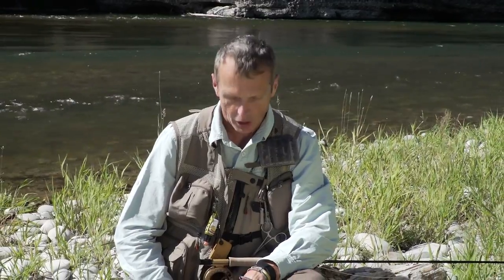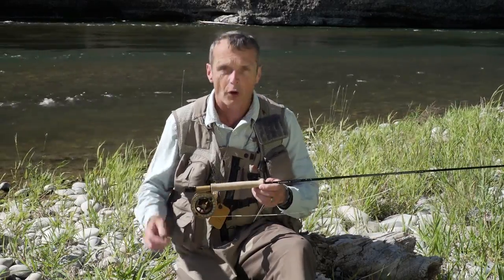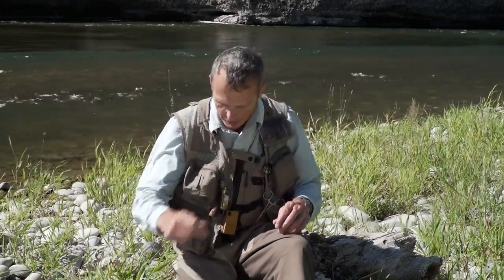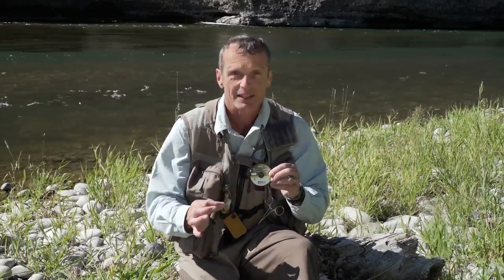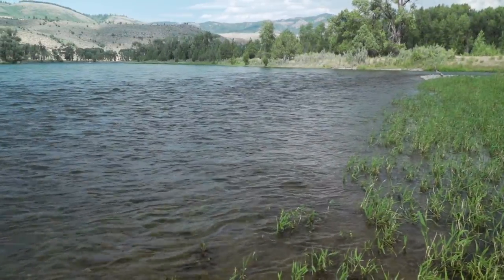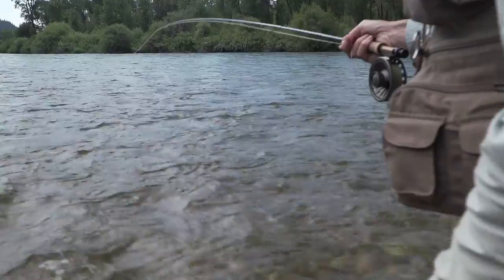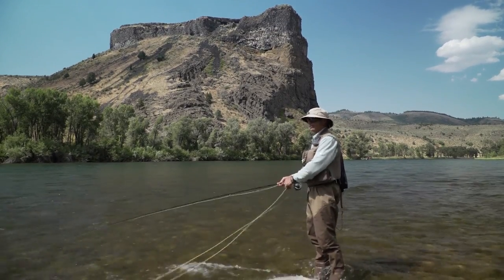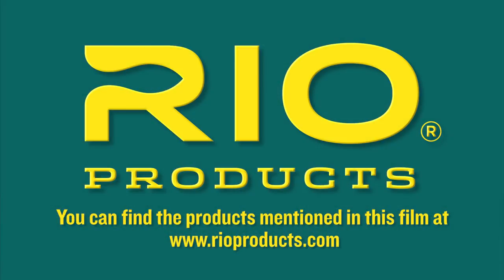Episode 1 - How To Fish a Soft Hackle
In this, the first episode of RIO's "How To" series, RIO brand manager Simon Gawesworth, explains one of the simplest, and most effective, ways to fish for trout in a river; How To Fish a Soft Hackle.

RIO's "How To" videos are a series of short films that explain all you need to know to learn a particular way to fish, or cast. Where applicable, each film talks through the gear that you need, shows how to rig the gear, how to read the water, and how to fish that particular technique.

These invaluable lessons for the fly fisher are packed with information and top tips, and each one is bought to you by a RIO employee or a RIO brand ambassador.